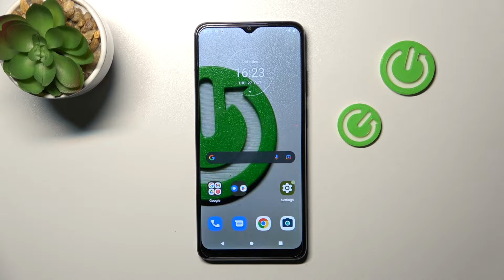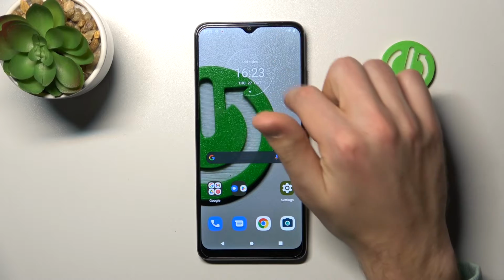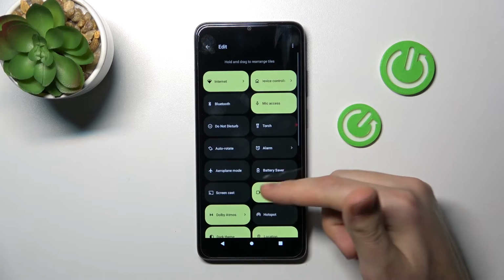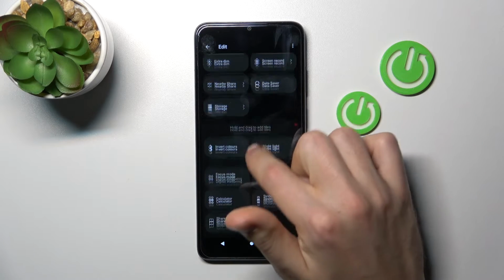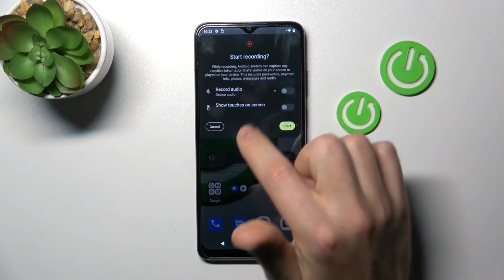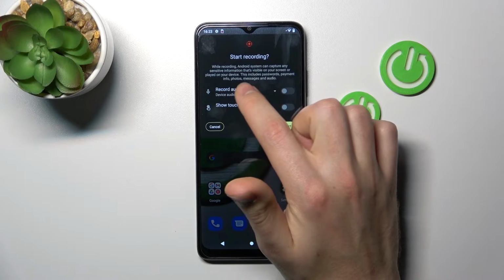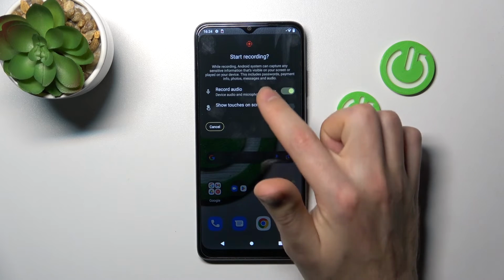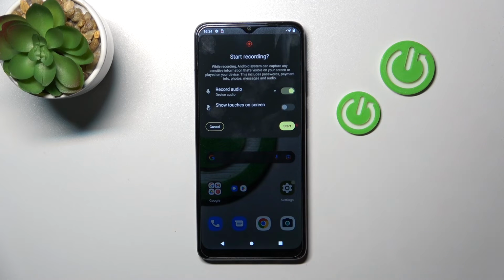How to Change Screen Recorder Sound Settings in MOTOROLA Moto E22?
If you are looking for more info about MOTOROLA Moto E22:
The Sound Recorder has various sound settings, one of which is the ability to select the recorded sound - microphone, internal sound, or mute all sounds.

How to Adjust Screen Recorder Sound Settings in MOTOROLA Moto E22? How to Set Up Screen Recorder Sound Settings in MOTOROLA Moto E22? How to Customize Screen Recorder Sound Settings in MOTOROLA Moto E22?